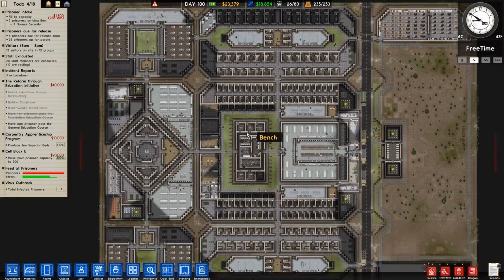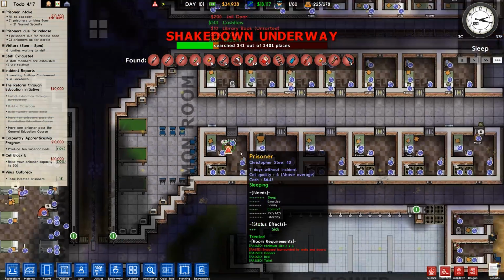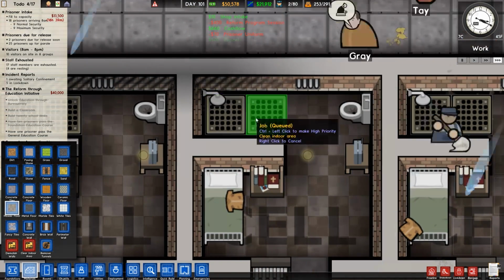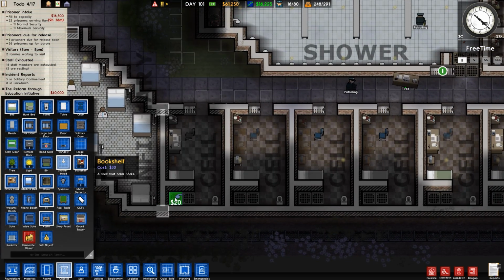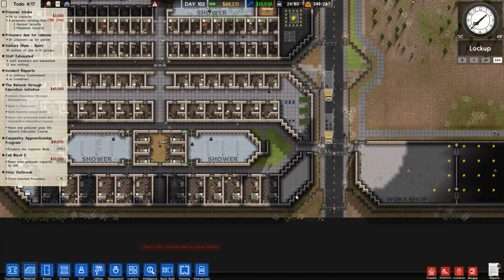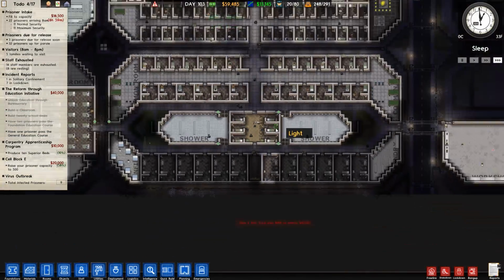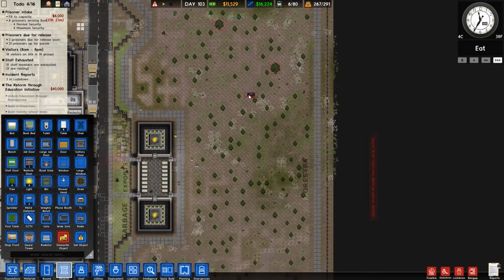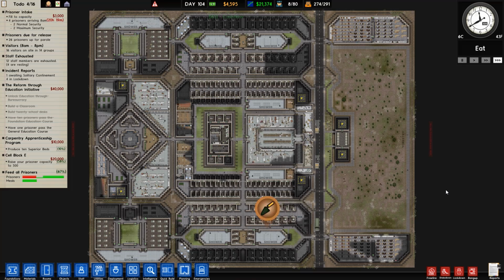Almost There... = Construction + Prison Architect [Update 7] #15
Time to build something, this time in Prison Architect.